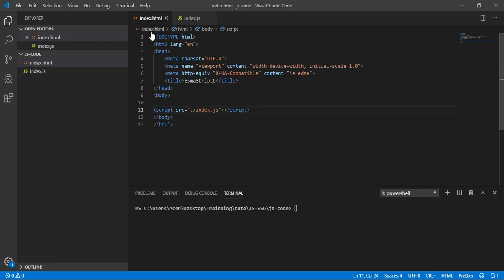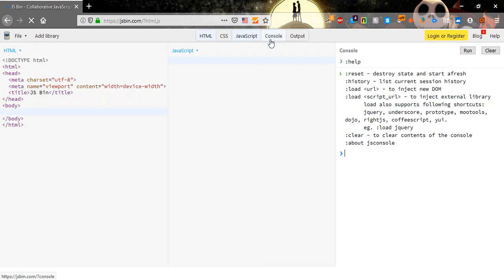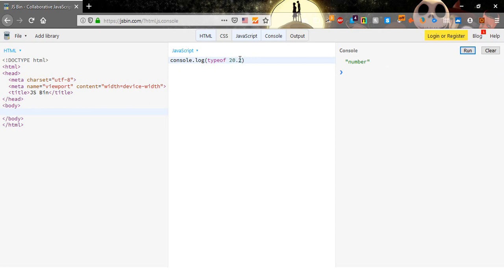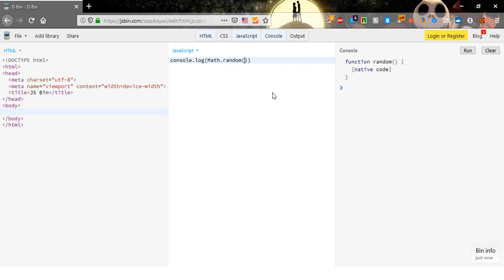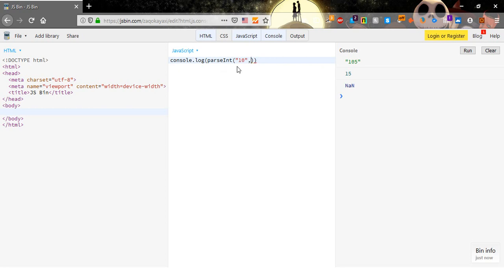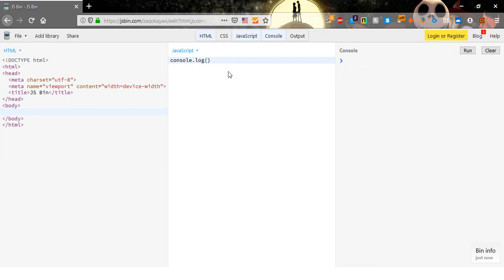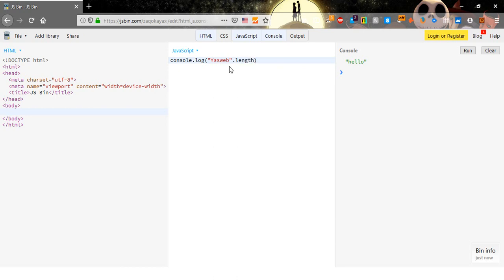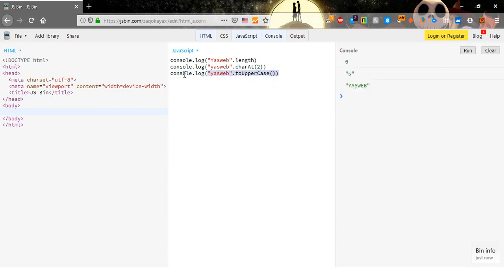EcmaScript6 ep1 Number & String